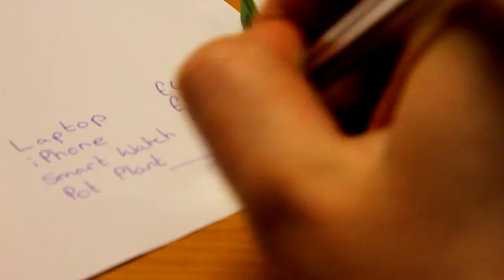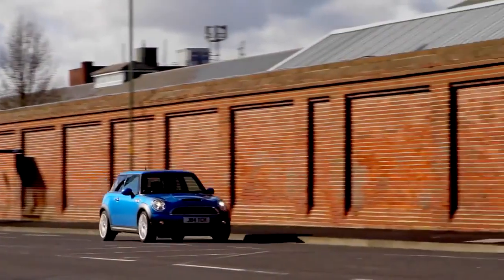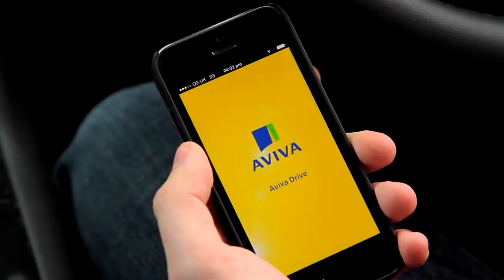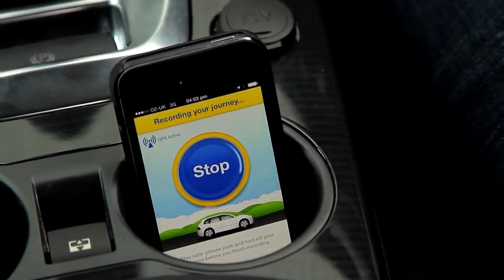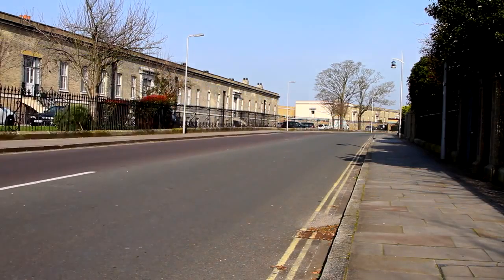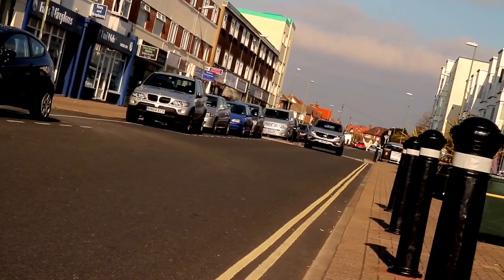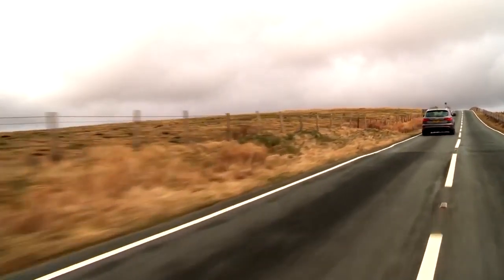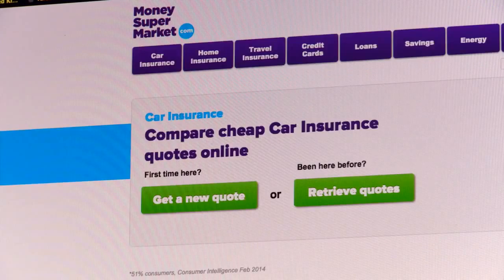Car Insurance How to Reduce Your Cost